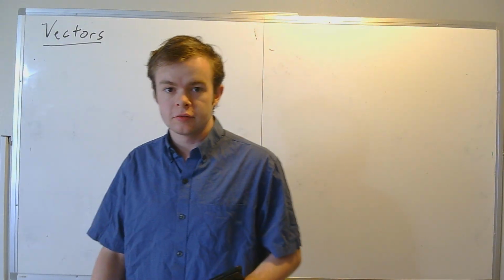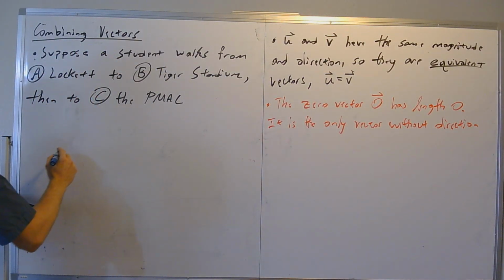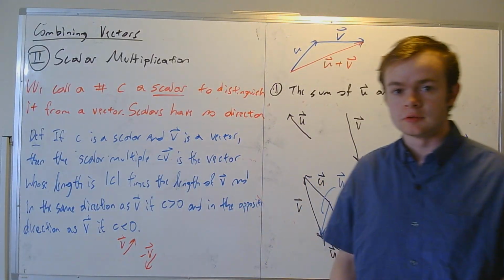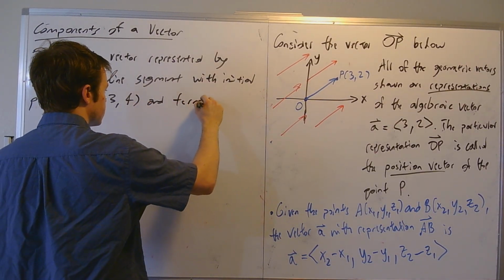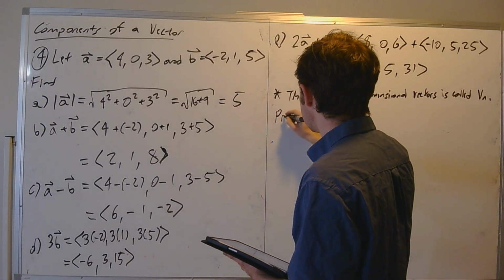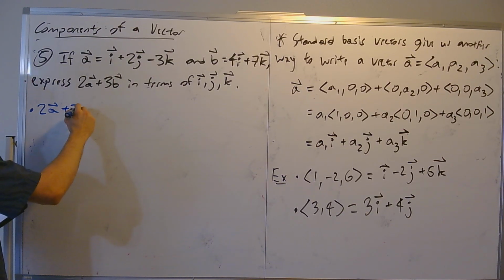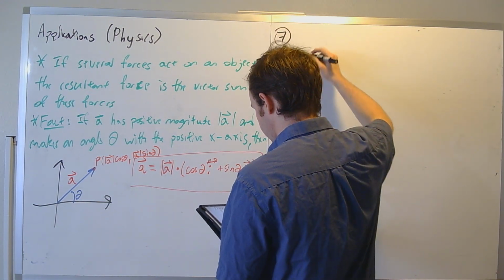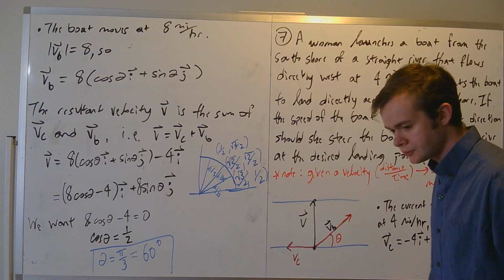12.2 Vectors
12.2